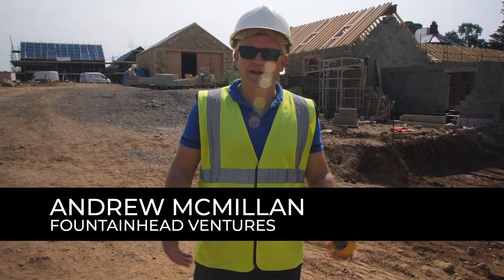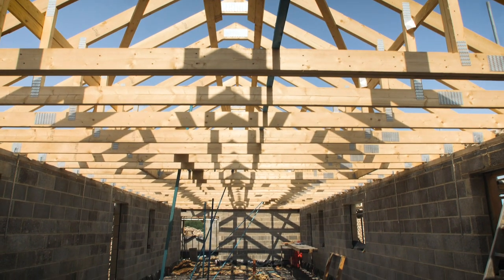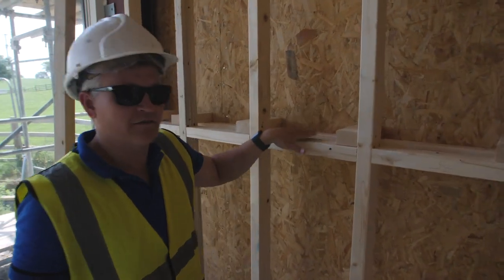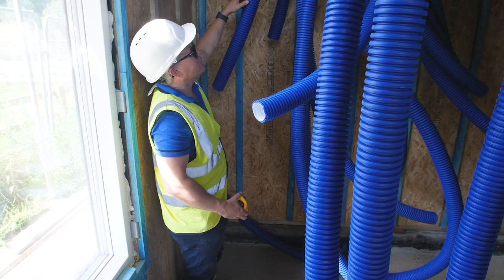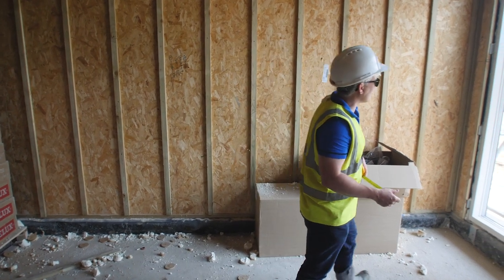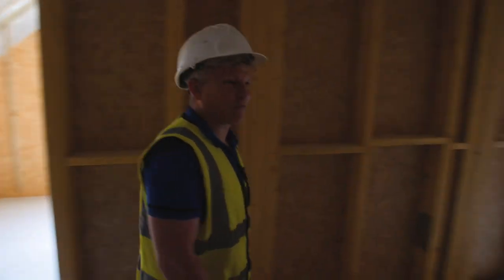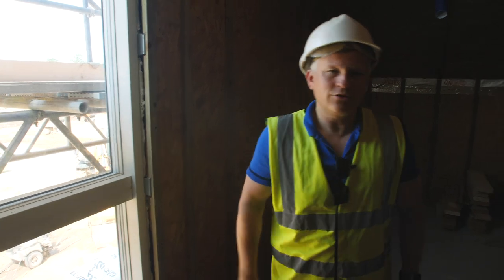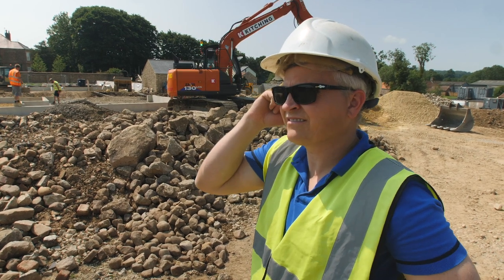SIPS Housing Development - Church Farm Ep4 | June 2020 Update (Eco-friendly SIPS Homes)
Andrew McMillan has an update on the Church Farm development, an eco-friendly house construction project in North Yorkshire that is using structural insulated panels (SIPS) to create 7 environmentally friendly houses.

Construction continues after the first COVID lockdown on the Church Farm SIPS building project. Andrew gives an update on all nine plots of the eco-friendly housing development, featuring: protecting the original barn structure; installation of wooden roof truces; concrete garage floors; scaffolding for SIPS construction; pouring the formwork; insulation around the windows; MvHR systems and the struggle to fit Velux windows whilst waiting for the Catnic standard seam roofing.

This footage was shot in June 2020.

REFERENCES:
'SIGA Fentrim IS 2 - For wind- and rain-tight bonding of window and door frames to solid masonry'

If you'd like more information about the Church Farm SIPS project, or are interested in one of the units for purchase, you can contact Andrew through Fountainhead Ventures / / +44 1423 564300

If you have any queries about the SIPS panels, our supplier on the project is SIPS@Clays:

Alternatively, if you'd like to catch up on the earlier films in this series please click the following links: